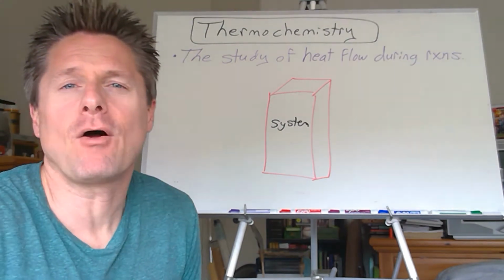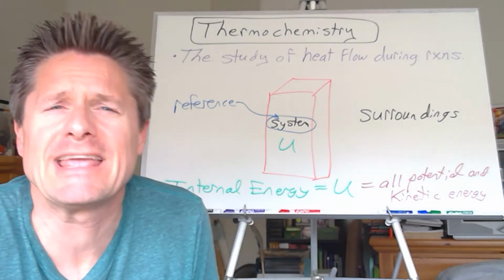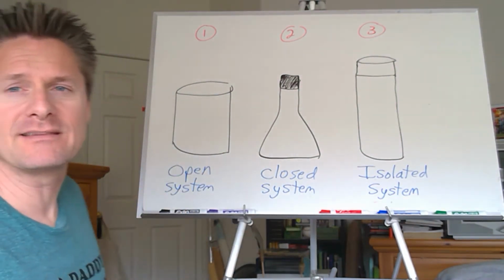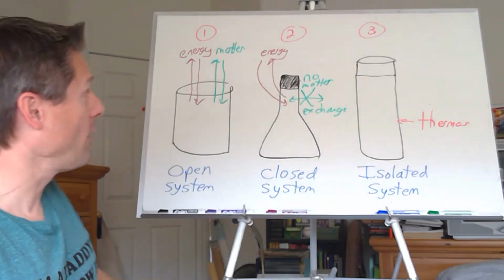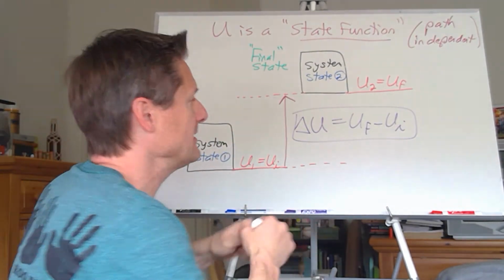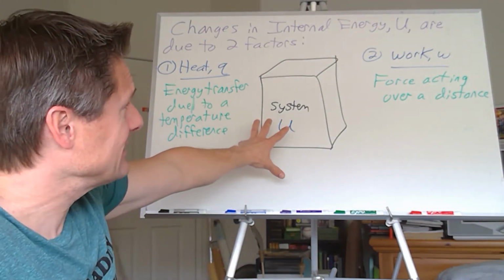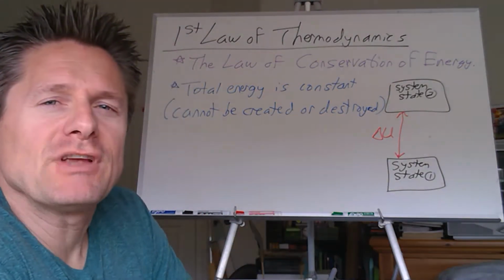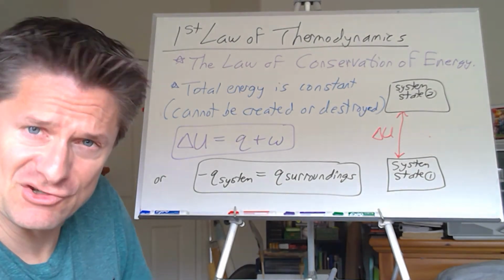Video 1 Thermochemistry Introduction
This video introduces common concepts and units used in Thermochemistry.